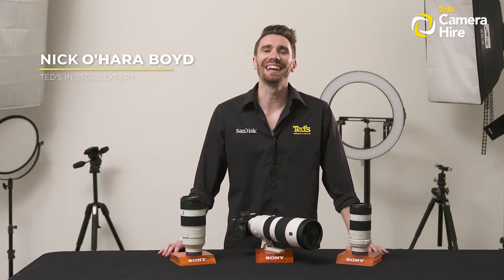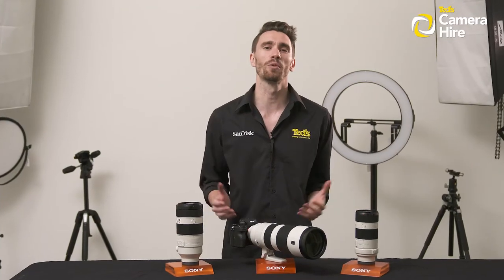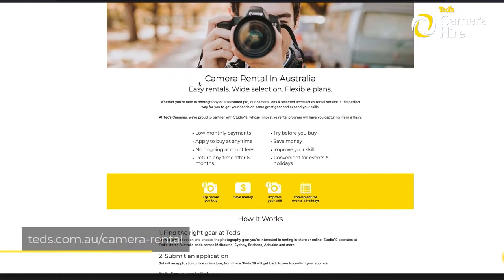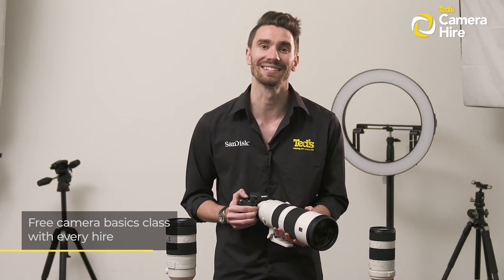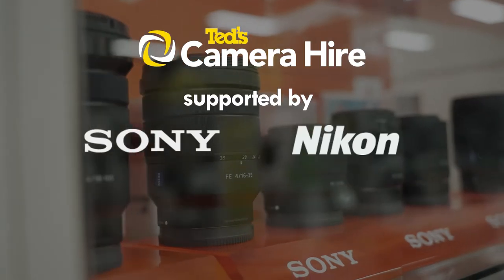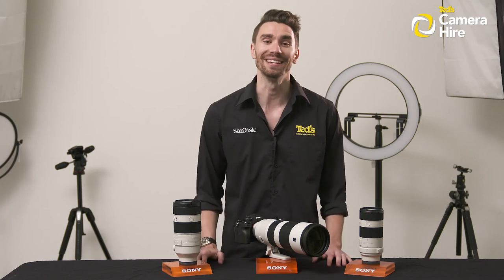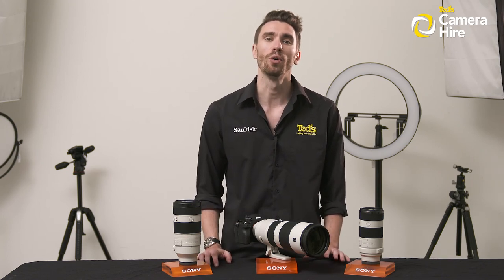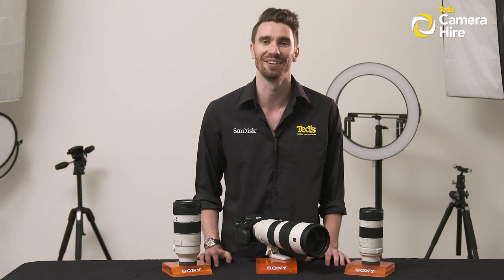Ted's Camera Hire - Short Term Convenient Camera Hire Available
We can help you with your journey to get your dream camera in your hands quickly. Ted's in-store expert take you through our Ted's Camera Hire process. Best of all, you can try before you buy! Ted's are also offering a FREE Camera Basics Class, to Ted's Camera Hire customers.

If you’ve hired a camera for the weekend and decide that you can’t live without it, we will refund you the partial hire cost* to put towards purchasing the camera.